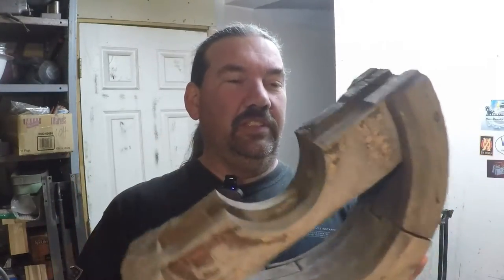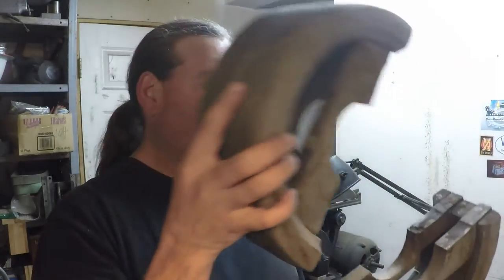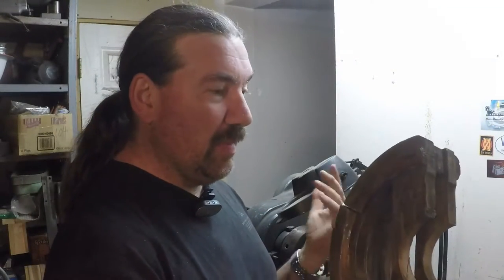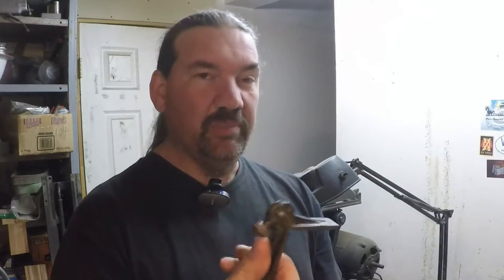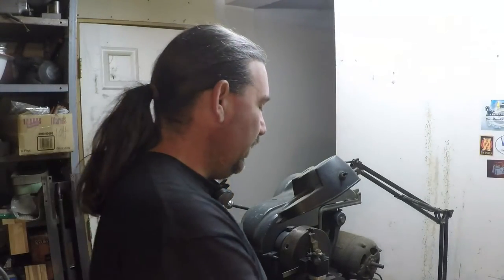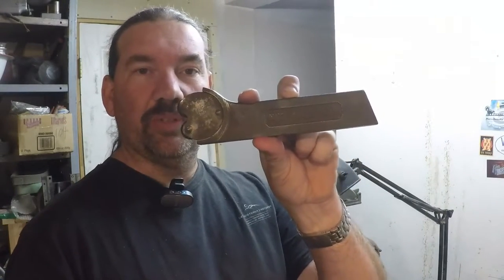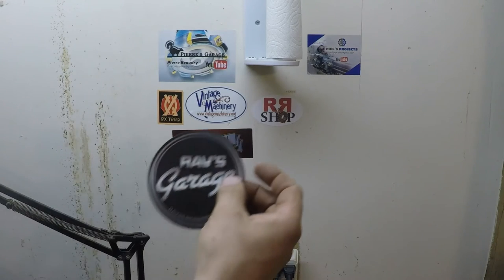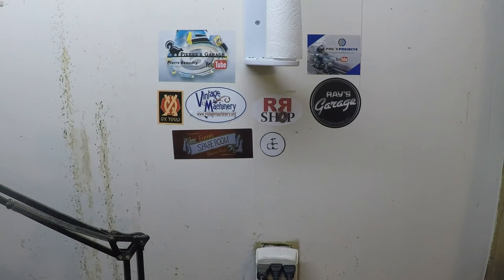Shop up date with stickers from Ray Caniglia & Donald R. Cossitt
Had a good day at the w.h.e.a.t. swap meat i found a 5 in sine bar a sterrett centering head & a wooden line shaft pulley. i also have a update on the champion blower post drill and I received some stickers from Ray Caniglia & Donald R. Cossitt today